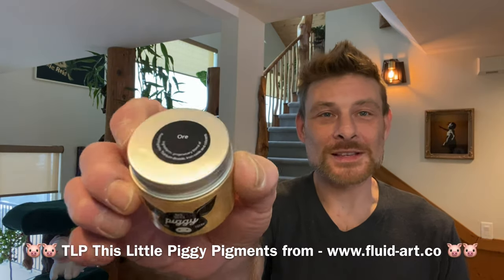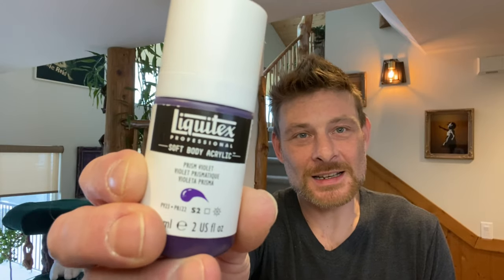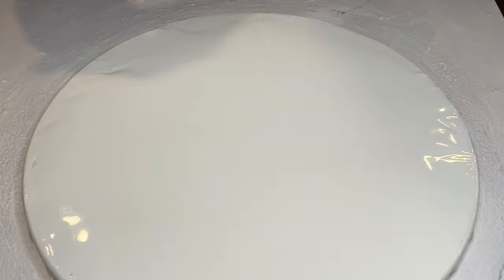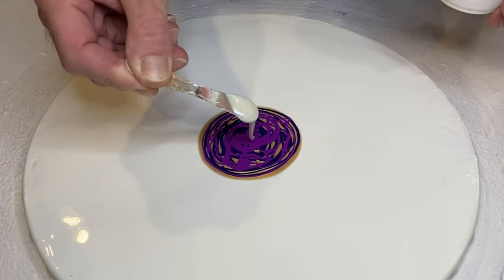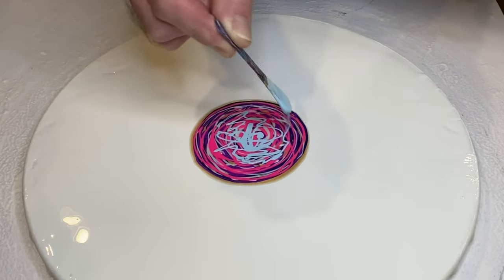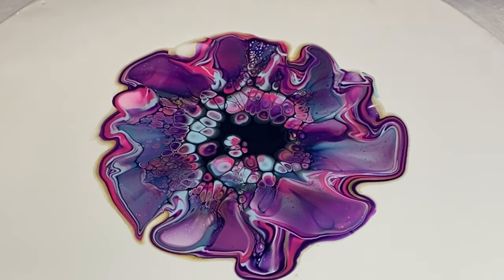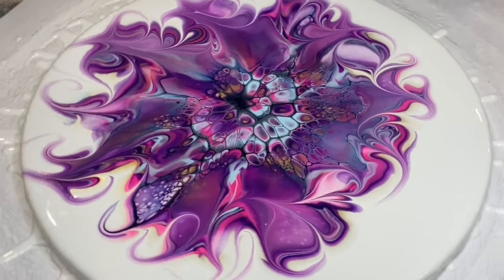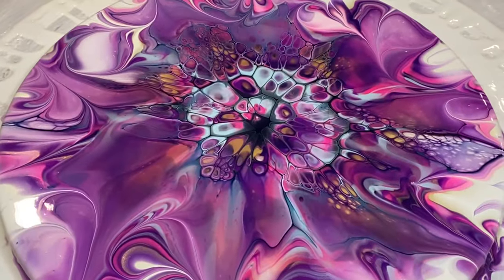#56 how to Bloom Bigger 13” Purple Rain Pallet Acrylic Fluid Art Pour and Bloom Technique Tutorial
In this acrylic fluid art tutorial I show you exactly how much paint to use keeping conservation in mind as these materials can be expensive! I also show you how to layer your colours to get the best effects from your pigments and colour shifting paints.

I’m still ‘painting for likes’ so if you can, please feel free to show your love and support for me by donating to the channel and help buy materials to bring YOU more videos more often 😊

Or visit my Frosty Eye Kandi Facebook Store and buy a piece of Art (which I much rather prefer 😊)